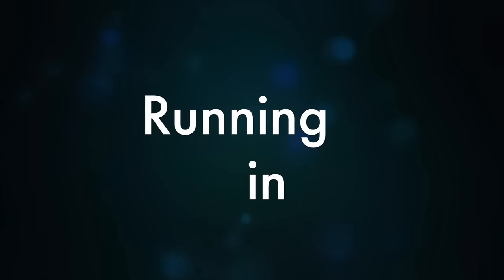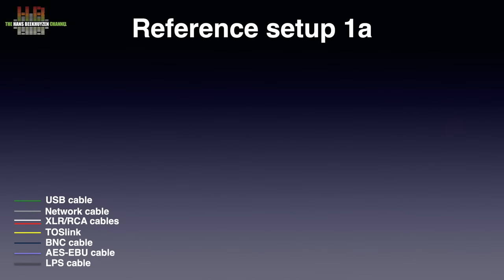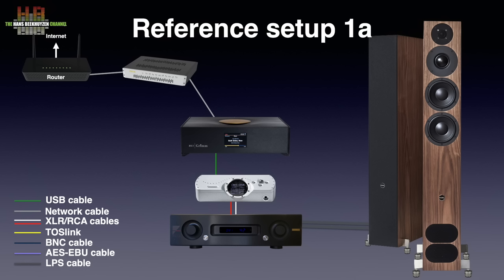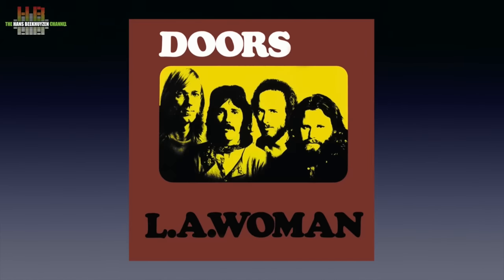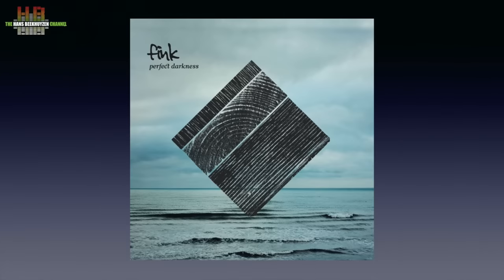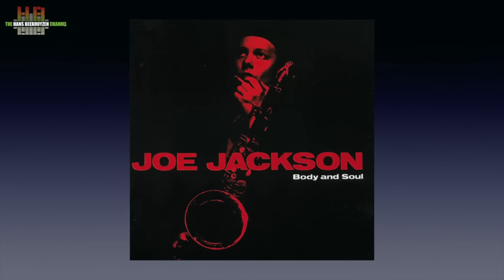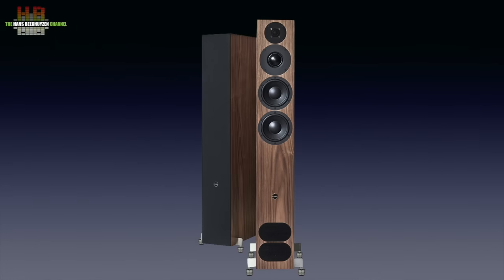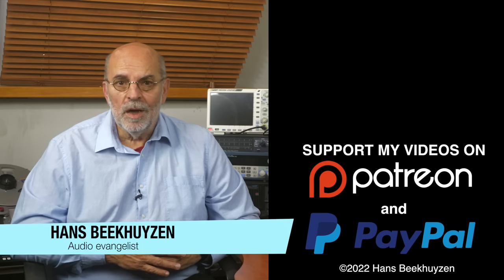The sound of my PMC Fact.12’s Signature/setup 1a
they are, it might be time to fulfil that request and describe the sound quality of my setup 1a.

00:00 - Intro
00:25 - Start of program
01:01 - Running in
03:54 - Setup 1a
04:52 - Sound quality
06:12 - About music
11:16 - A few last things